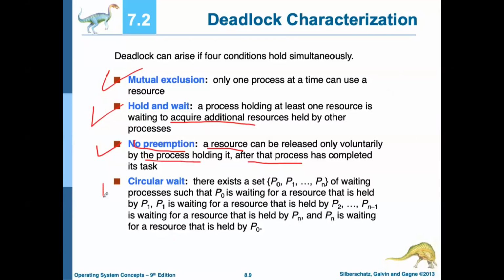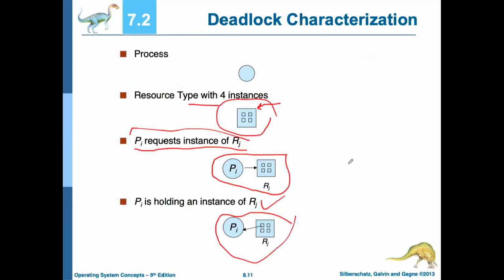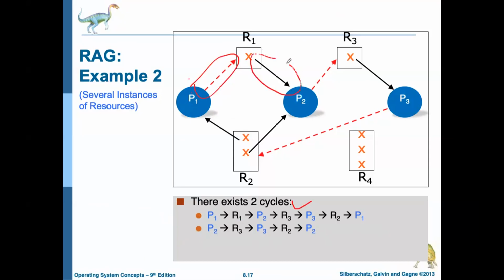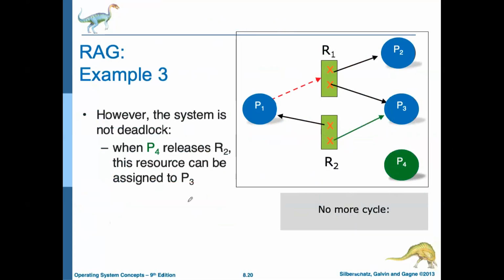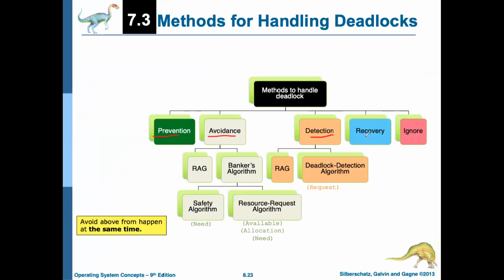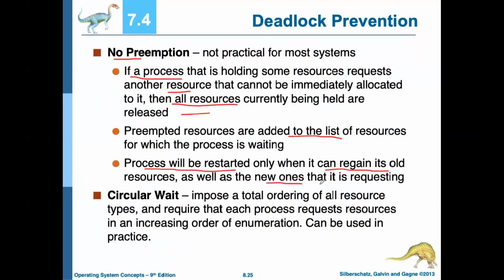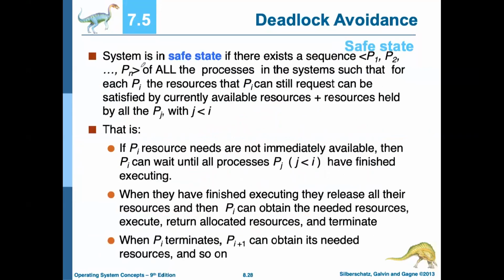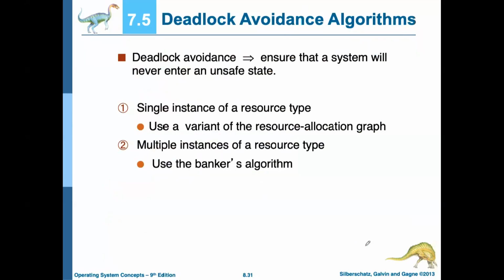Lecture Part 2/4 Ch 7 Deadlock